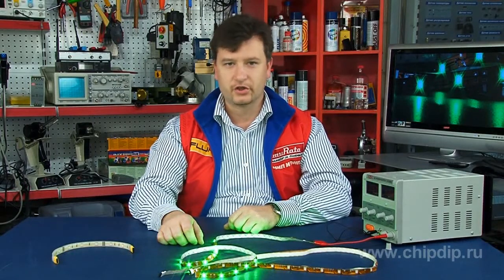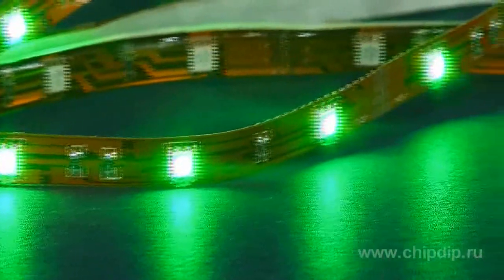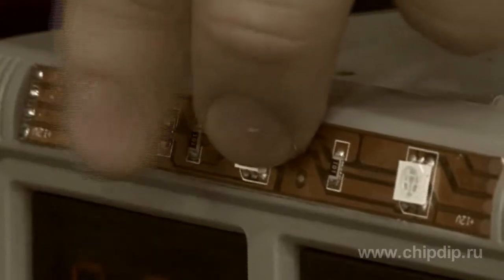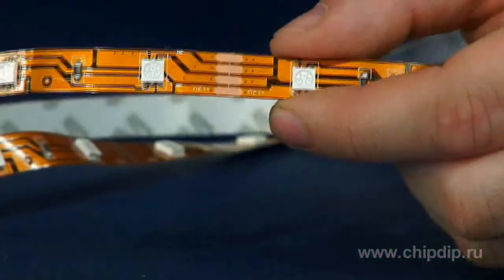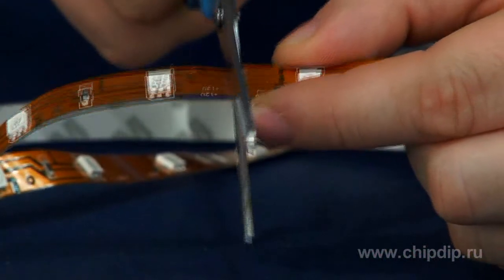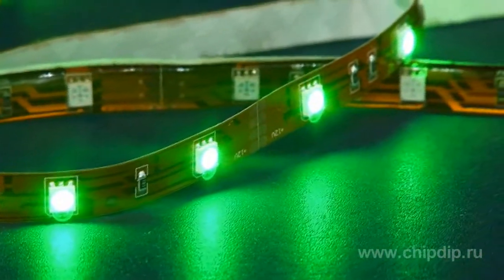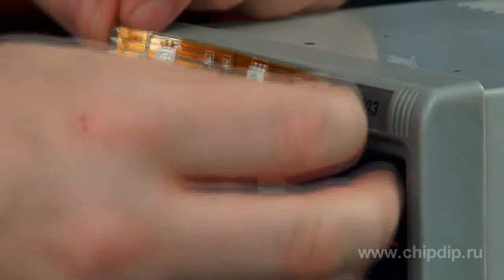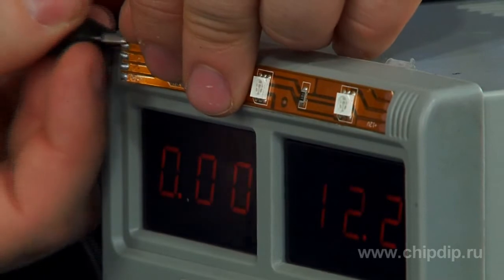LS606 - Green LED Strip (30 LEDs per meter)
LS606 - Green LED Strip (30 LEDs per meter)LED Strips are modern general-purpose lighting fittings that find wide application in interior lighting, architectural lighting, car tuning, advertising and many other areas.LED strips allow you design any lighting solutions. They are easy to attach to different surfaces. Their flexibility and heat stability make LED strips good decorations for various things and objects.You can cut LED strips into pieces of required length. LED strips have scissor marks. The minimum interval should contain 3 LEDs.LS606 strip comes in two options. It may have either 30 or 60 LEDs per meter.This strip has 30 green LEDs per meter. The strip is powered from the constant voltage source of 12 Volts. The maximum consumed current is 7.2 W/m. Modern 50x50 mm LEDs ensure bright lighting.The strip is easy to mount practically to all surfaces due to 3M adhesive layer. It is designed for outdoor applications and supplied in 5-meter coils.